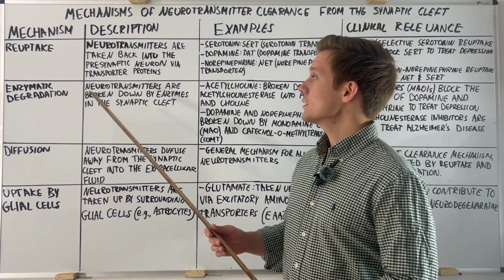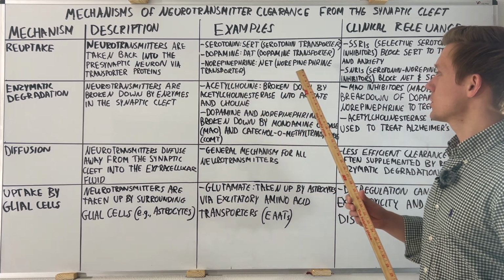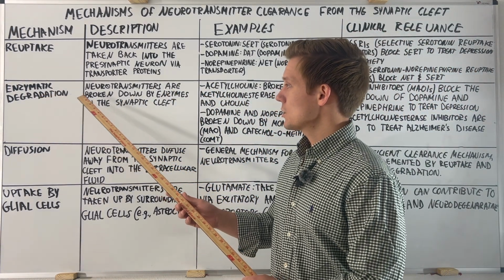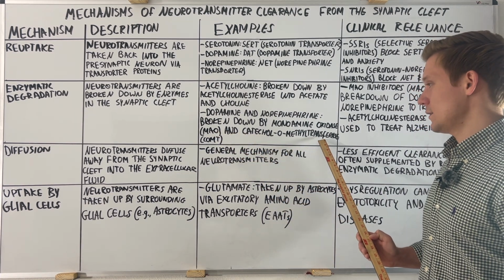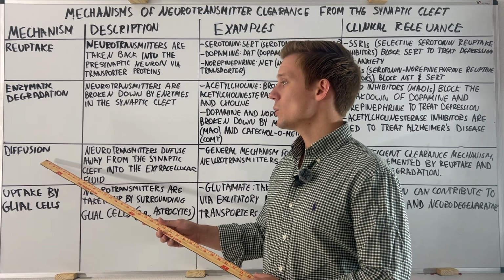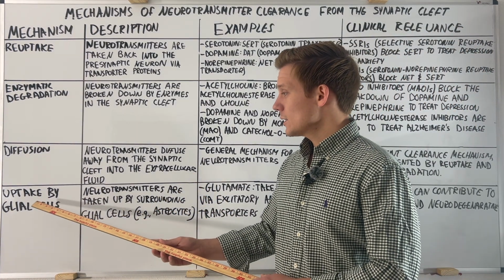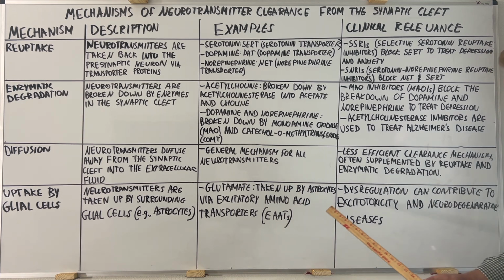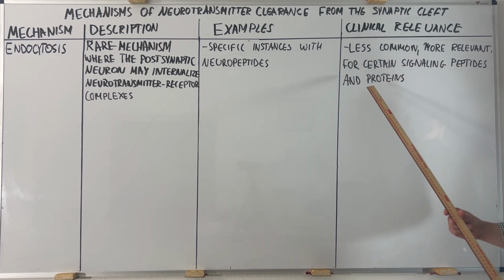Neurotransmitter Clearance EXPLAINED – Must-Know Pre-Med Neuroscience!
How does your brain clear neurotransmitters from the synaptic cleft? 🧠 In this video, I break down the must-know mechanisms for Pre-Med and MCAT students, including enzymatic degradation, reuptake, and diffusion! Understanding these processes is crucial for neuroscience, pharmacology, and the MCAT – so let’s dive in!